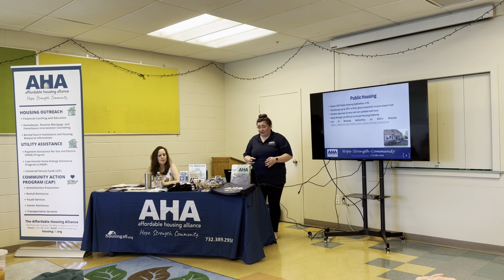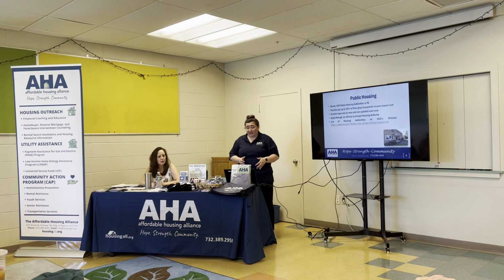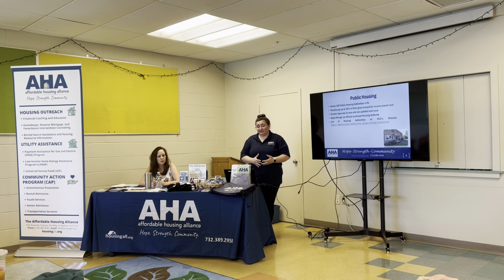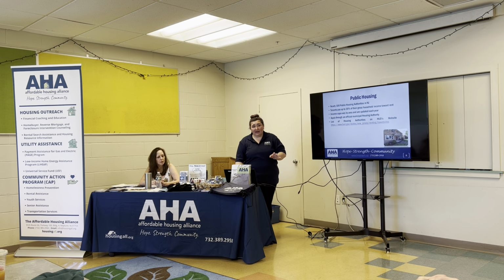Affordable Housing Presentation